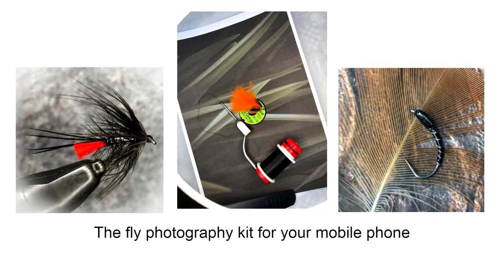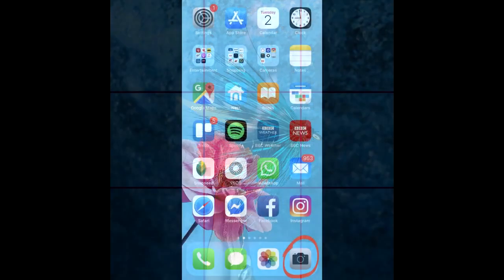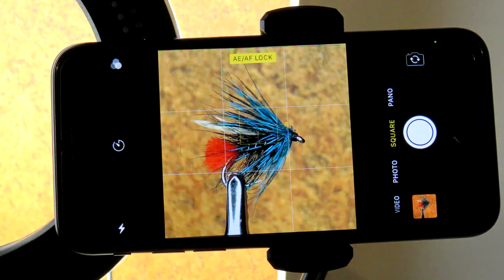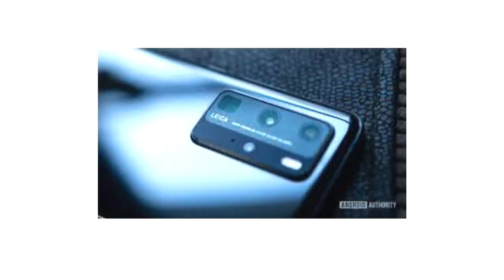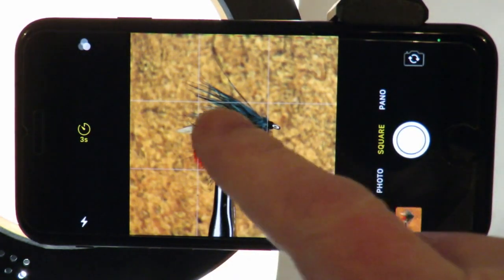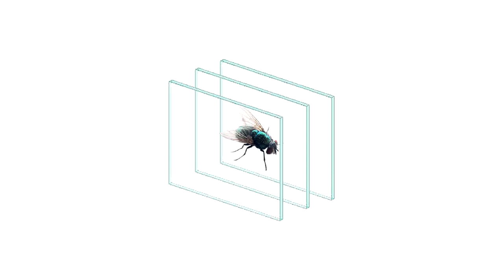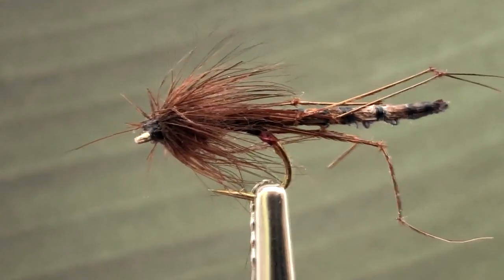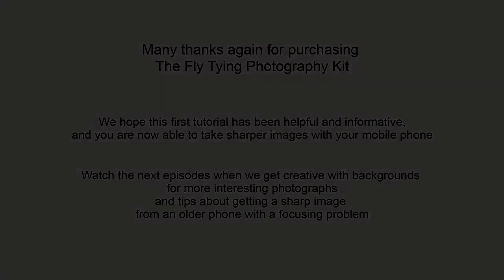Fly tying photography tutorial 1 Phone Settings & Taking an Image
Part 1 Mobile phone photography tutorial